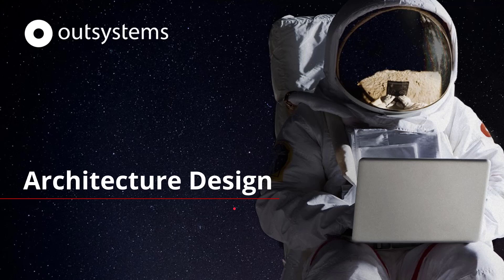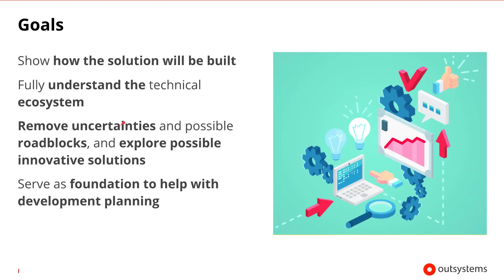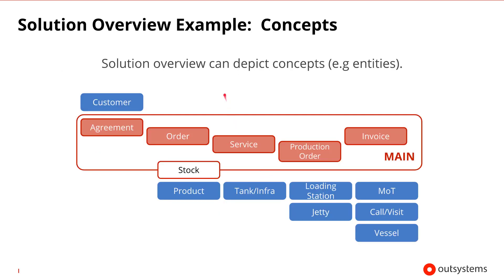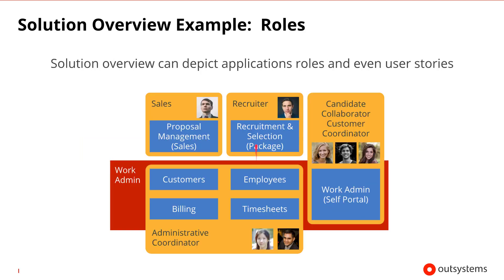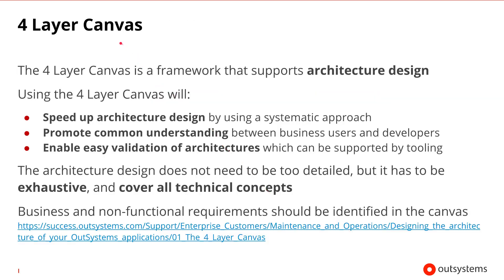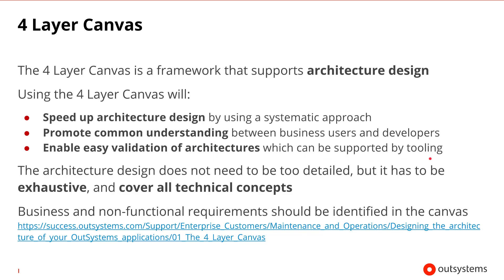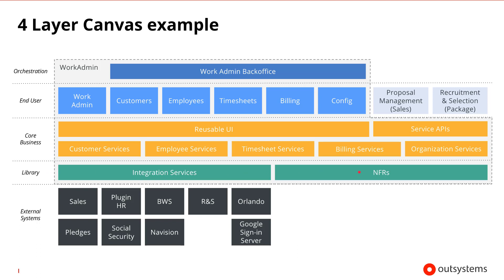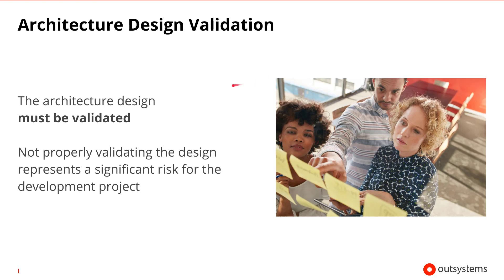Business Vision: Architecture design